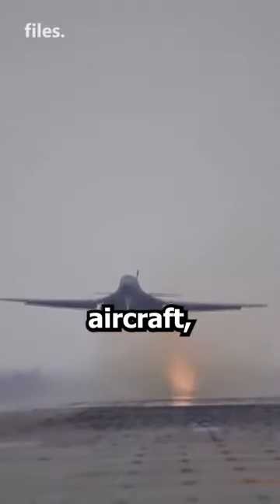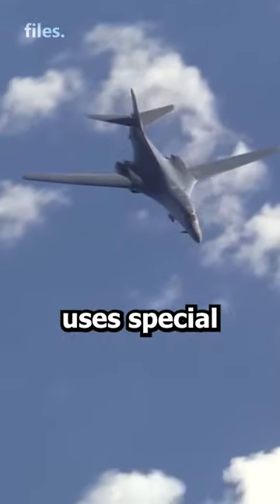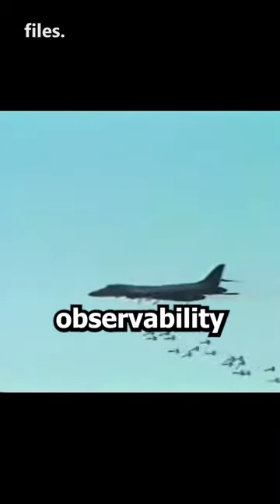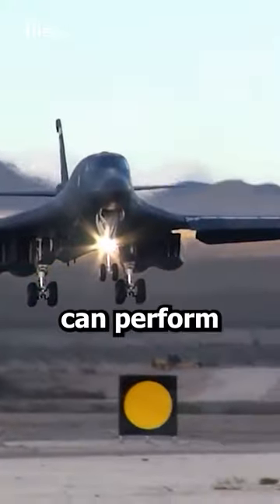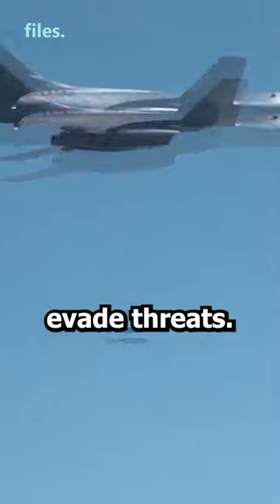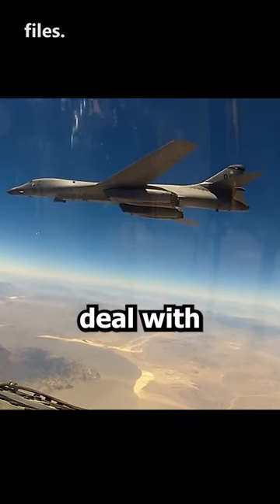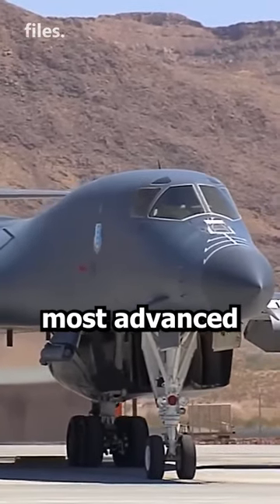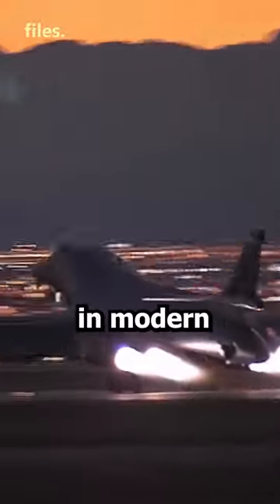How the B-1B Lancer Avoids Missiles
This aircraft has low observability capabilities by using stealth technology to reduce the radar signature and is difficult to detect by enemy missiles. The B-1B can perform dynamic maneuvers such as changing speed and direction, and takes advantage of its high speed to create distance and evade threats.